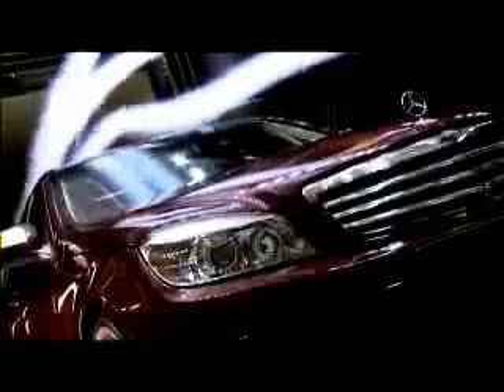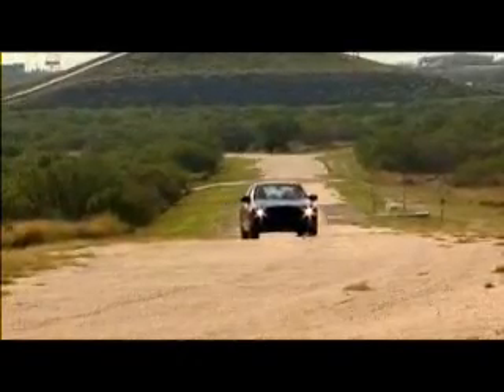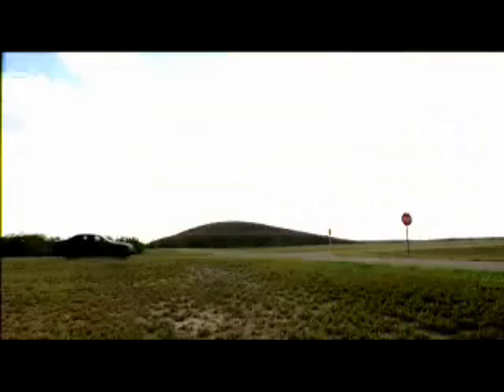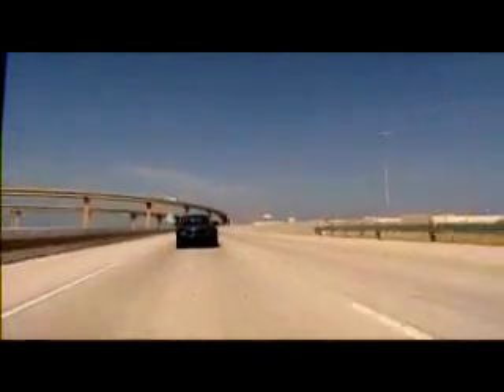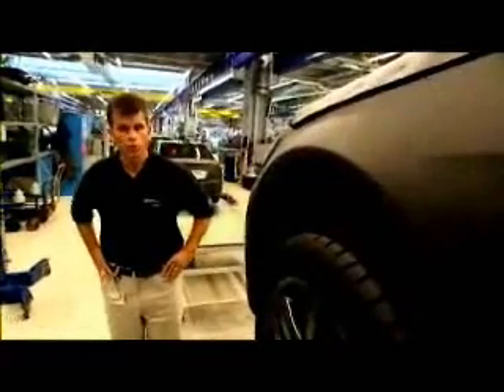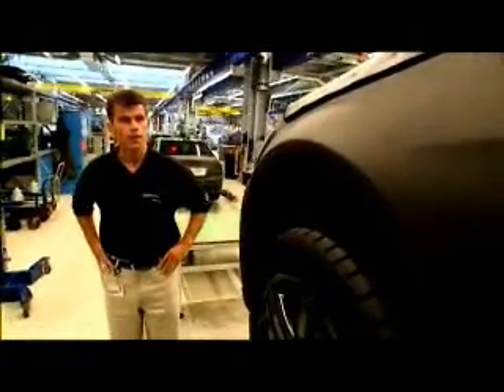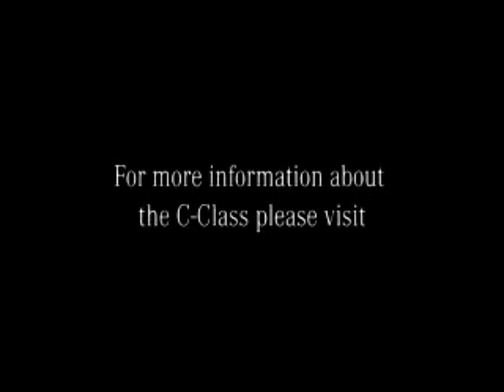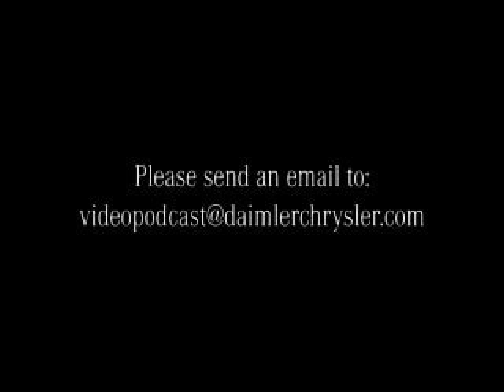Mercedes-Benz C-Class Development: From the idea to the product (Part 4/4)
How was Mercedes' compact sedan developed? This last episode shows the aerodynamical excellence of the new C-Class, including the patented world-first rear light units. The car is further tested until the team is satisfied with the product and production commences.